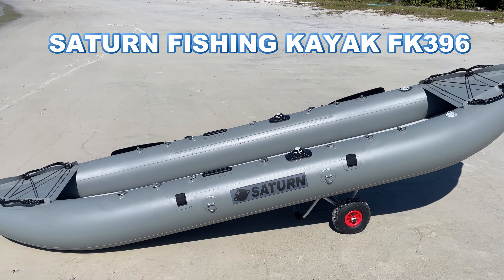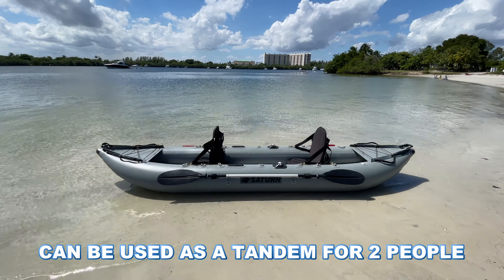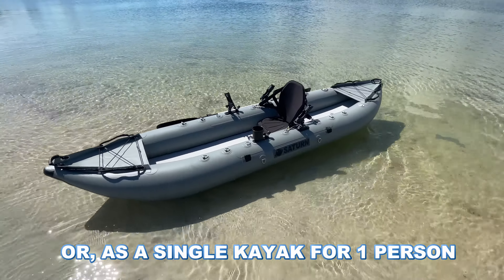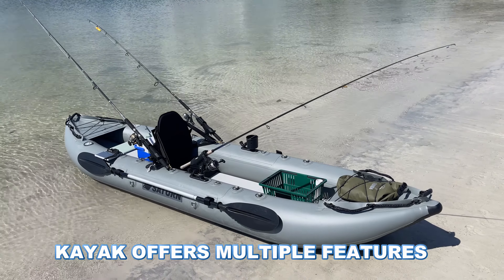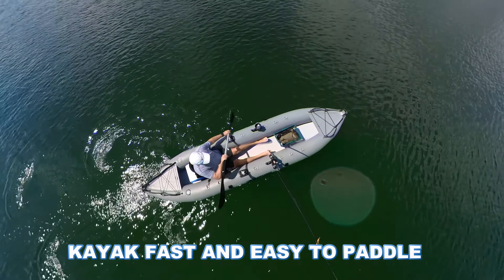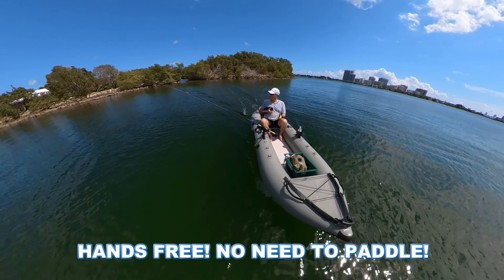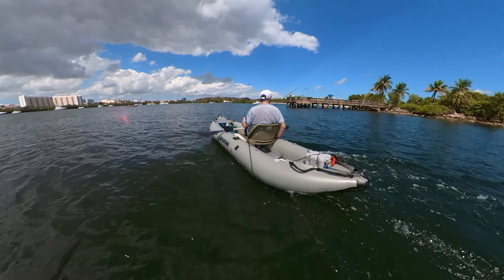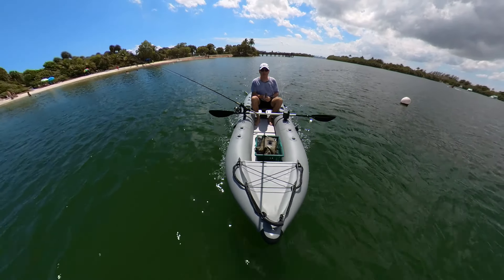13' Saturn Pro Angler Inflatable Fishing Kayak FK396. Heavy-Duty Commercial Grade Kayak for Fishing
Pro-Angler Fishing Inflatable Kayaks 13' FK396
Easy to carry and portable to store, this fishing kayak is a must for any RV, campground or any other situation where a fishing portability is important. If you live in a condo or home near the water and want to go fishing, but have no place to dock a full size angler kayak, then this inflatable kayak will keep you ready for fishing in a moment notice.

This kayak is made of the same heavy-duty 1100 Dtex PVC as Saturn inflatable boats and rafts. The floor is made of a high-pressure air deck that is extremely rigid when inflated, but can be rolled up when deflated. In addition, a double layer of PVC fabric is applied to the air floor and on top of the tubes, in between the benches to prevent accidental fishing hook accidents. Rigid high buoyancy tubes make Saturn FK396 kayak so stable, that you can stand up and fish if needed.